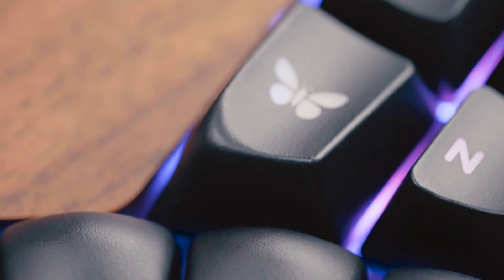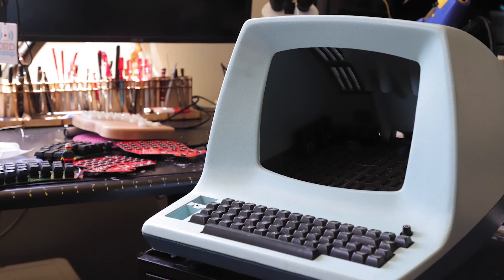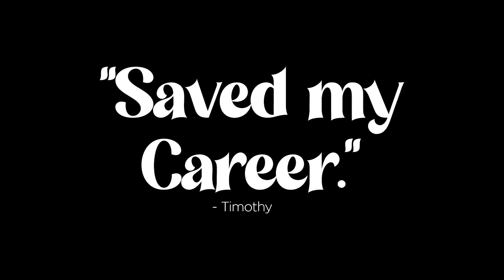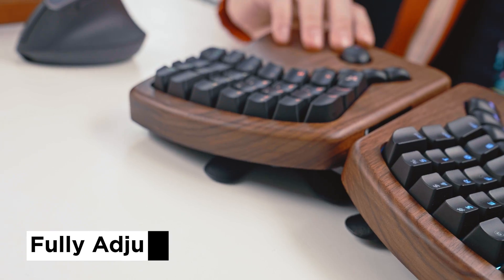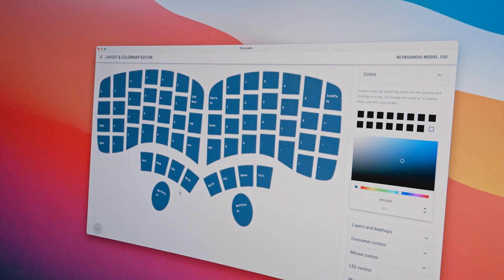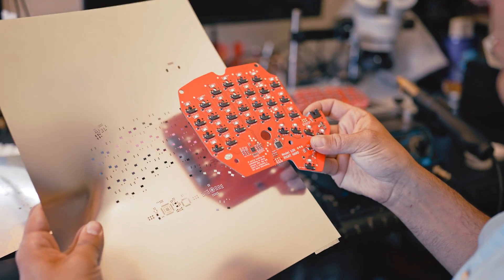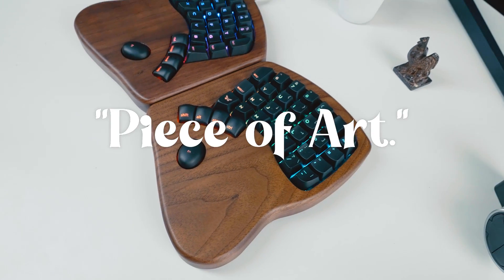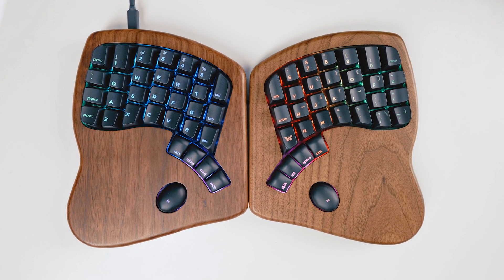Introducing the Keyboardio Model 100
The Kickstarter has now ended, but you can find out how to get your own Model 100 by visiting our

Music is “Soldiers’ Dance” from Gioachino Rossini’s opera William Tell and “Les Toréadors” from Georges Bizet’s opera Carmen

Video is by the good folks at Friends ’n’ Allies.

Inspired by the famous short documentary “A Brief History of John Baldessari”, which you can